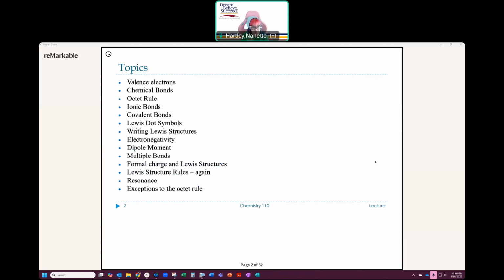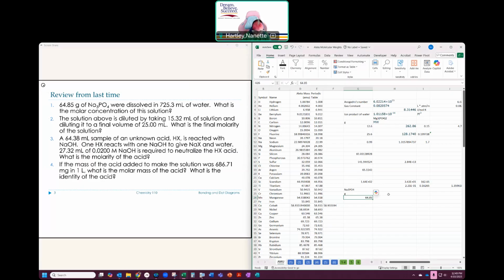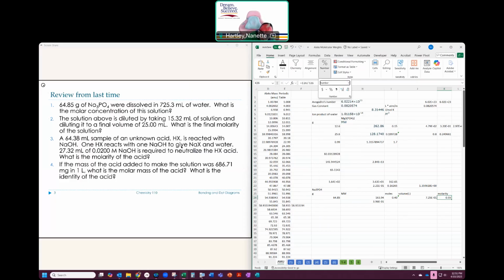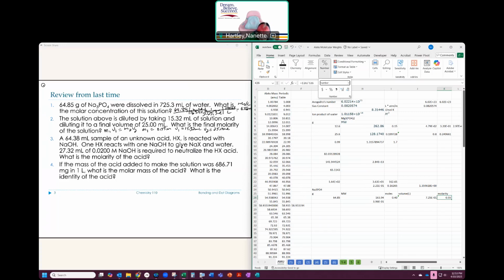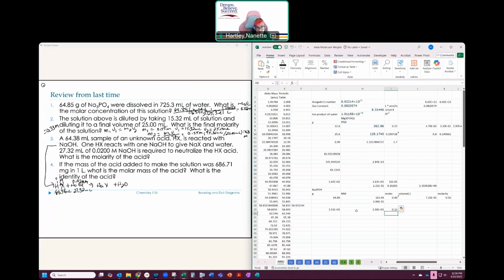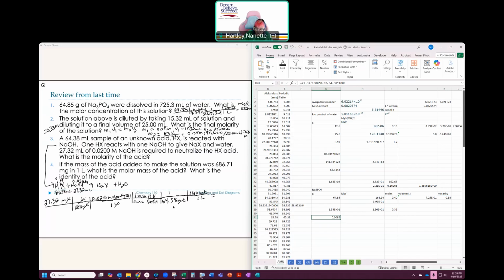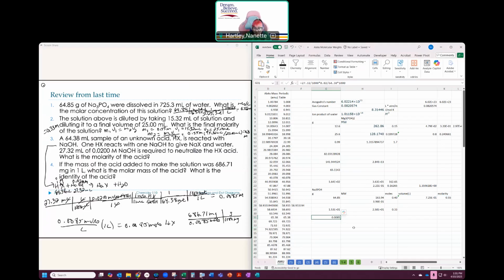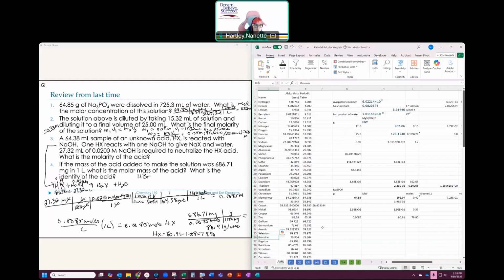CHM 110 Bonding and Dot Diagrams Intro 2025